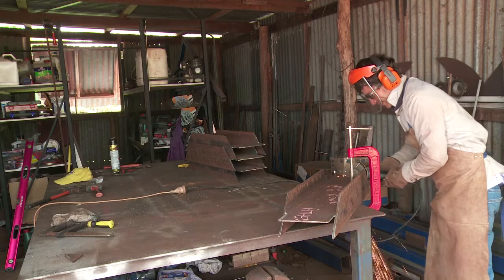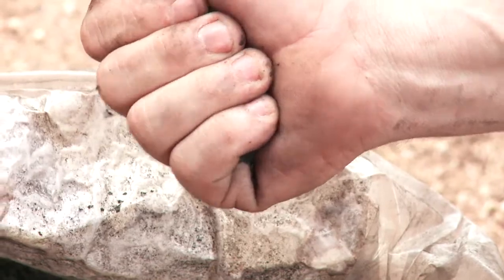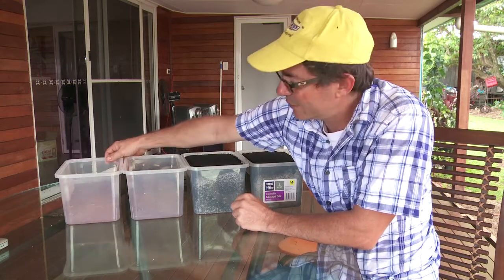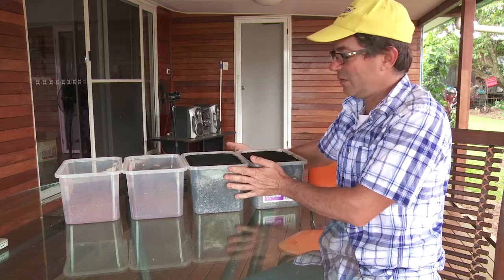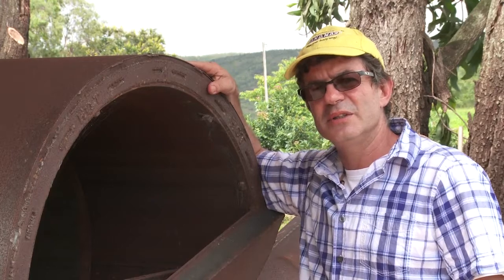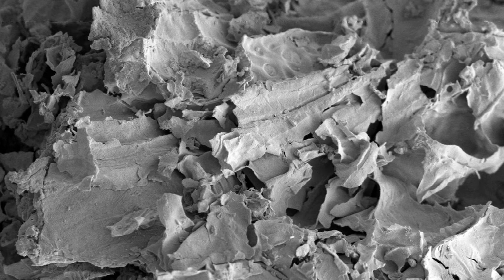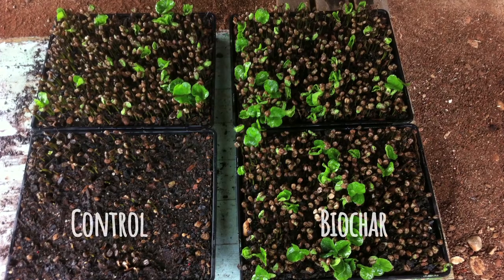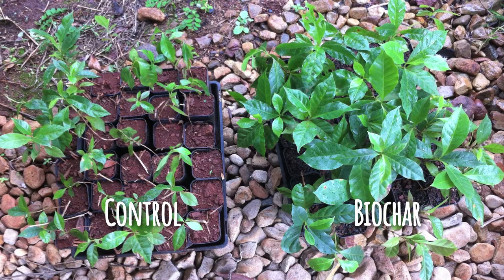Michael Rocca: Making Biochar on Farm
Michael Rocca is a farmer in the Atherton Tablelands who's been lifting his soil carbon content by making and using his own biochar. He says it makes his soil healthier and stops nutrients leeching into run off. Watch for some pretty amazing footage of his control trials!